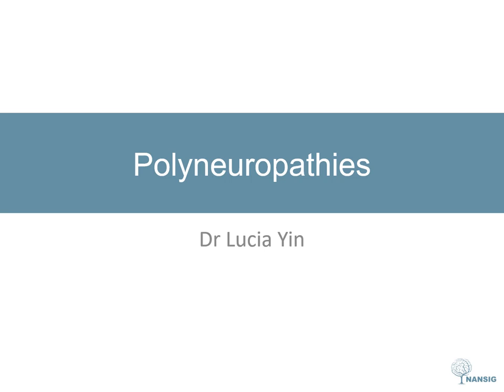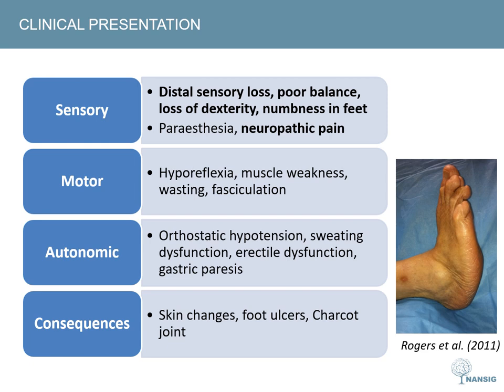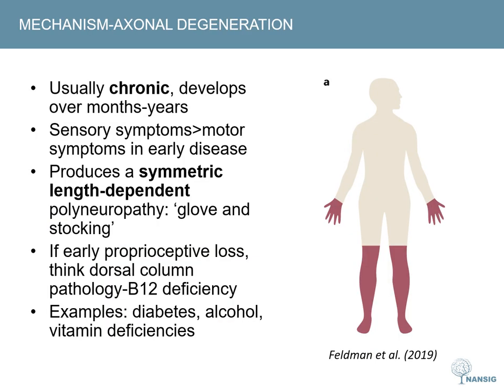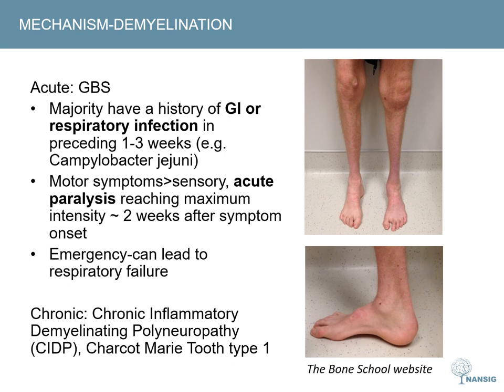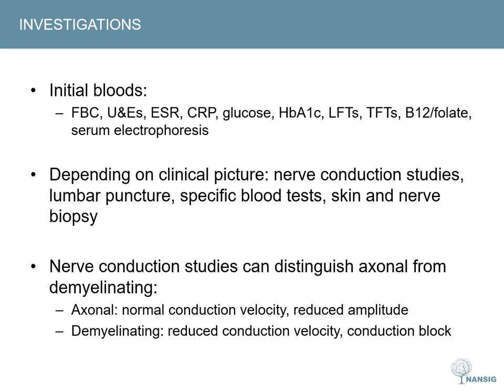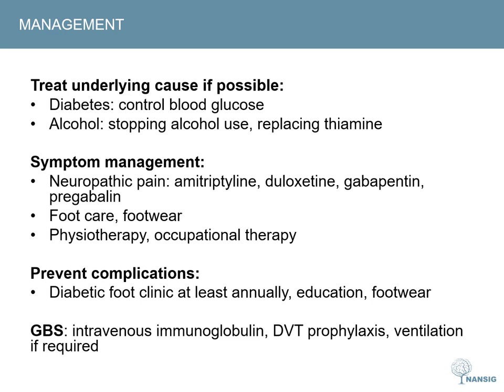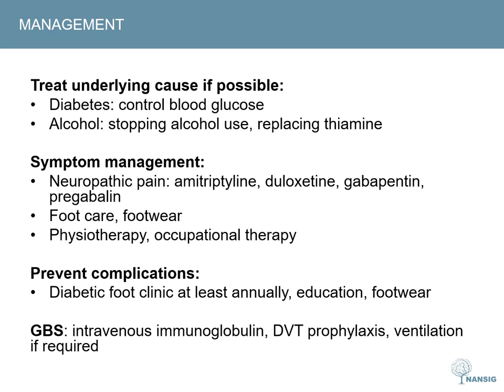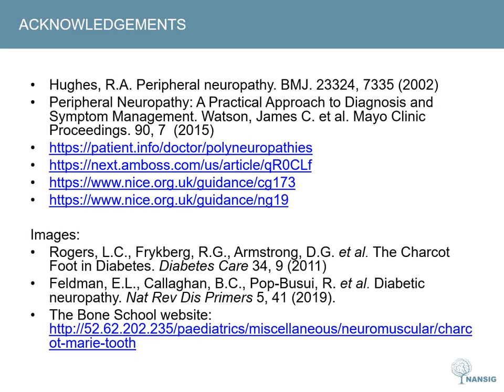Polyneuropathy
Credit: Dr Lucia Yin (FY1, King's College Hospital)
Content reviewed by: Dr Robert Hadden, Consultant Neurologist at King's College Hospital and President of the British Peripheral Nerve Society